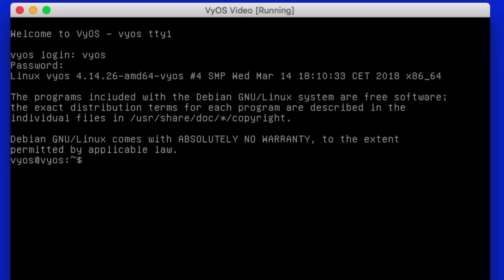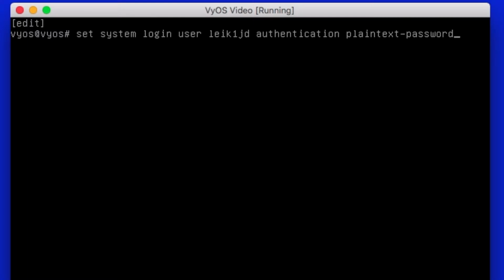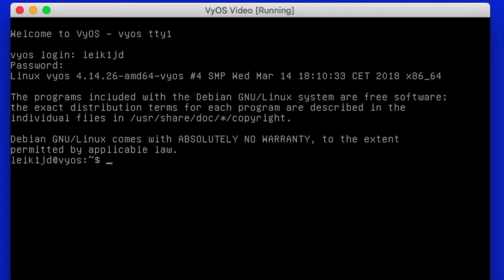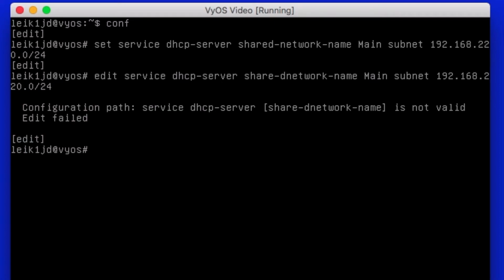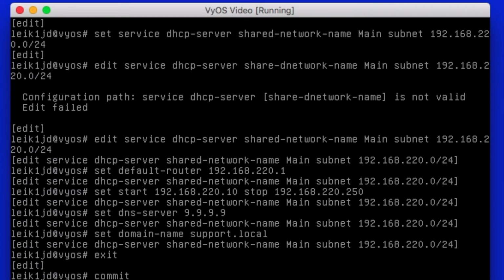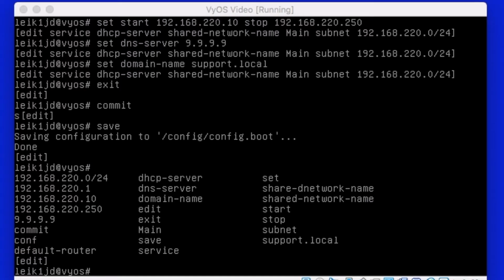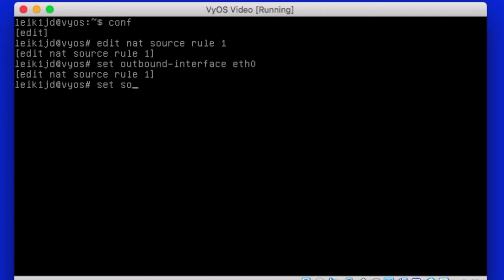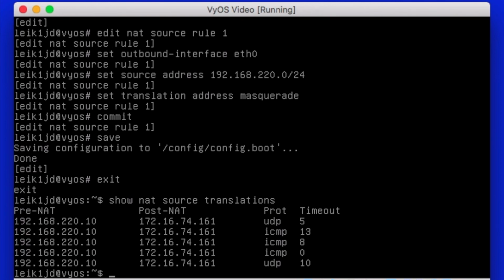VyOS Part 2 - ssh, DHCP and NAT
Episode 71: In this episode, we take the base we started with, in VyOS Part 1 and expand to enable ssh, DHCP on the internal interface, and add NAT so that we are able to get to the outside world.